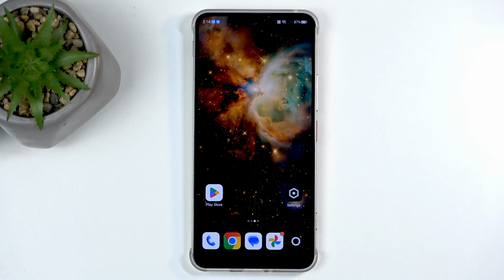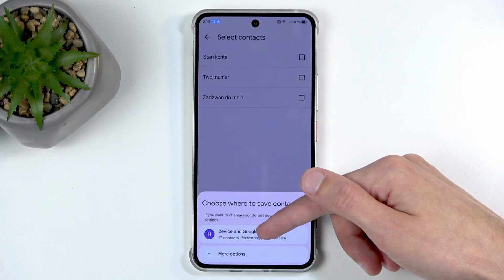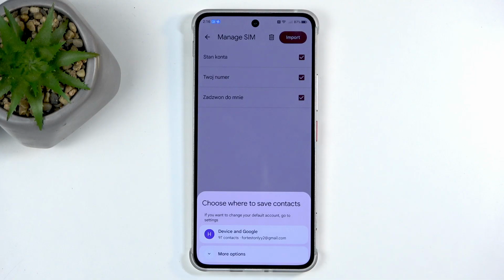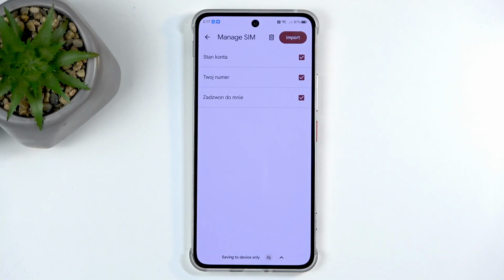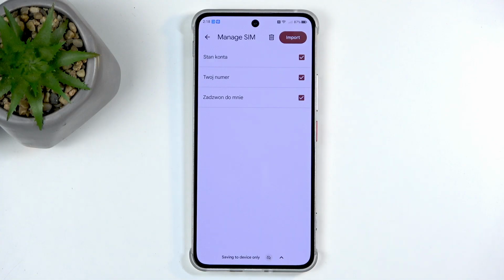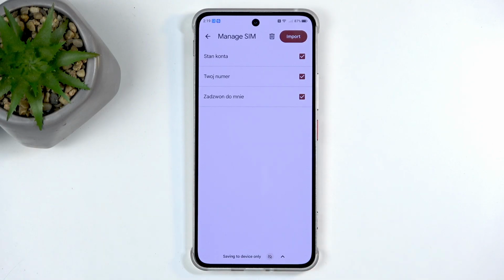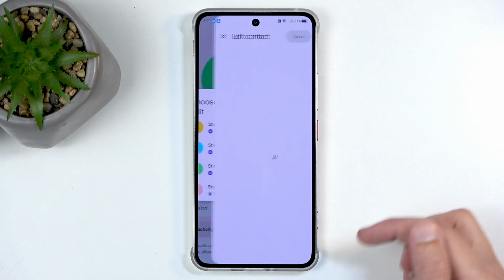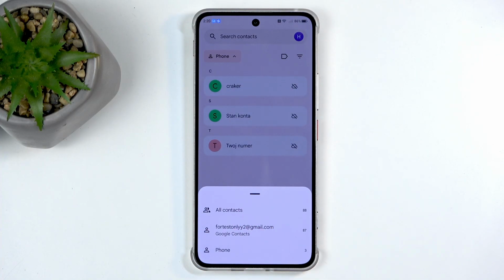NUBIA Focus 2 Ultra 5G – Import Contacts from SIM Card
In this video I show how to import contacts from your SIM card to the NUBIA Focus 2 Ultra 5G. You will see how to open the Contacts app, use Organize → Manage SIM, choose where to save contacts (Device or Google), deselect entries you don't want, and import selected contacts. I also explain why selecting "Device" keeps contacts off your Google account and how to view and filter imported contacts on the phone. This step-by-step walkthrough is perfect if you want to move SIM contacts to your phone without syncing them to the cloud and avoid duplicate entries.

How to import contacts from SIM card on NUBIA Focus 2 Ultra 5G?
How to move SIM contacts to device only on NUBIA Focus 2 Ultra 5G?
How to view imported SIM contacts on NUBIA Focus 2 Ultra 5G?

0:00 Intro – what we'll do
0:09 Open the Contacts app
0:23 Deny Contacts notifications (if shown)
0:38 Go to Organize → Manage SIM
0:52 Choose where to save contacts: Device or Google
2:12 Why choose Device (privacy and cloud notes)
4:13 Select contacts to import and press Import
4:25 View imported contacts and filter by location (Google vs Device)
6:28 Wrap up and subscribe